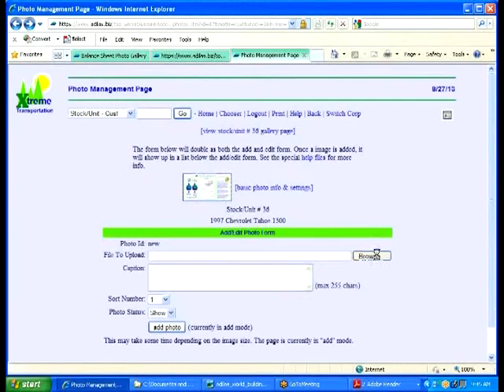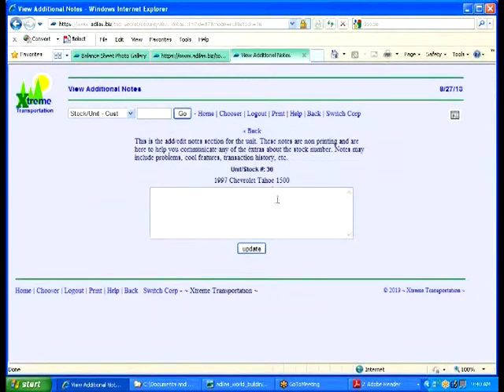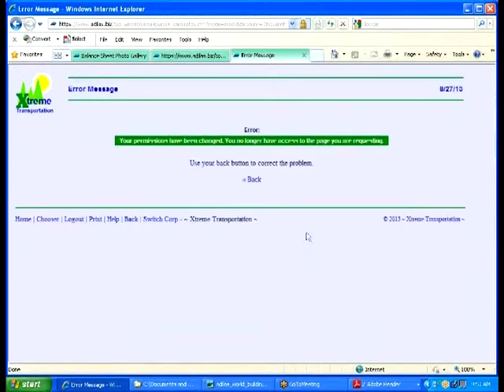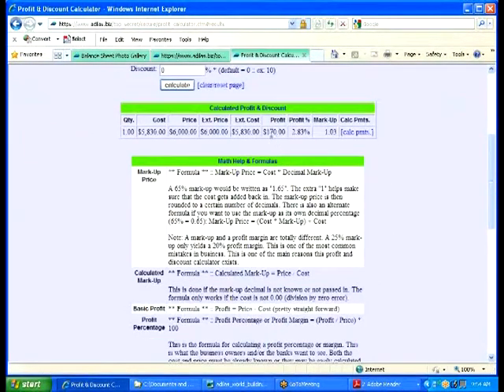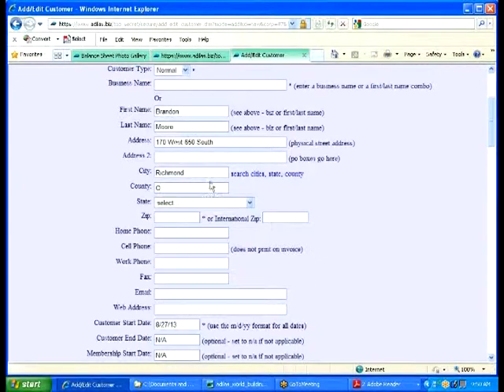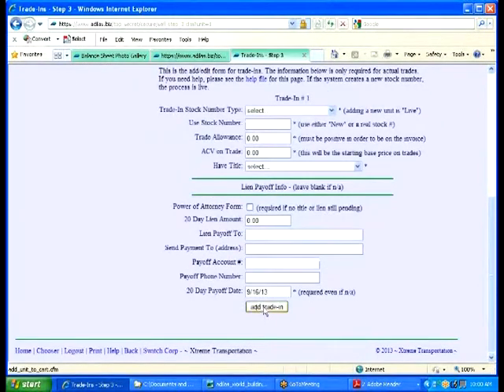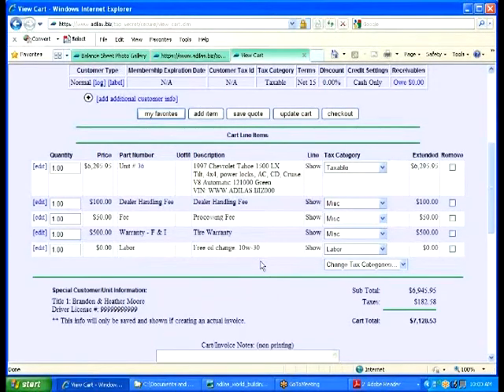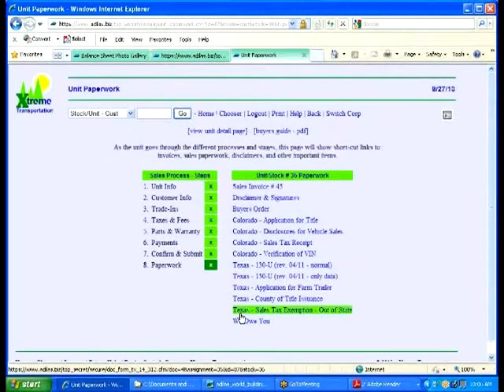Adilas.biz - Aug 2013 Training - Day 1 Video 3